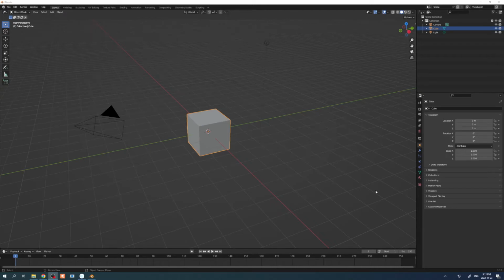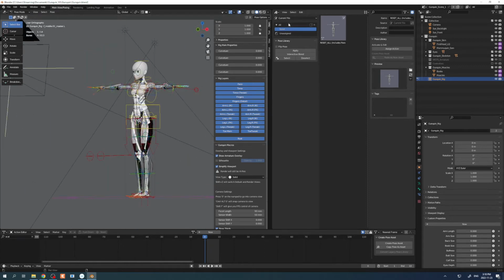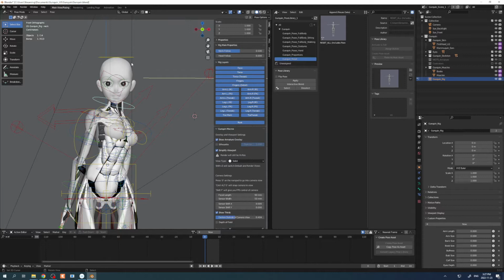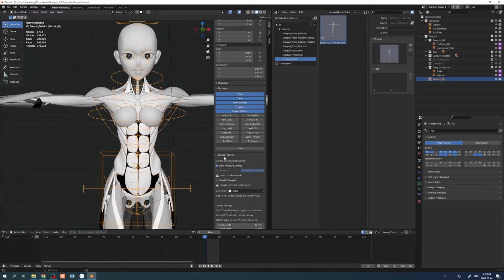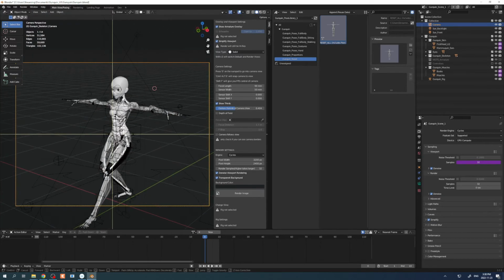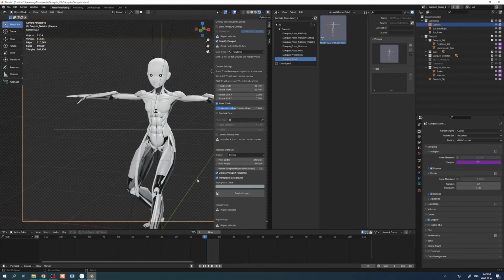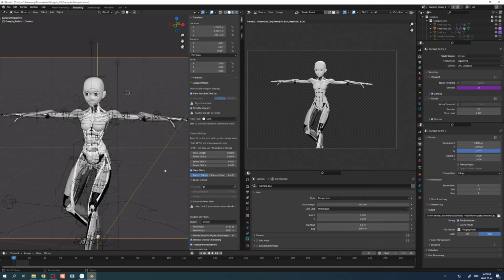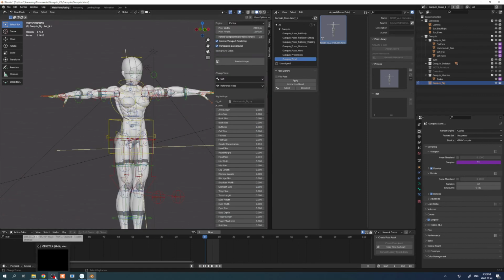Gunquin Features Overview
All the necessary information for using the Gunquin art mannequin in Blender.